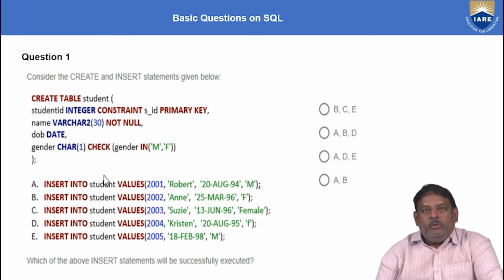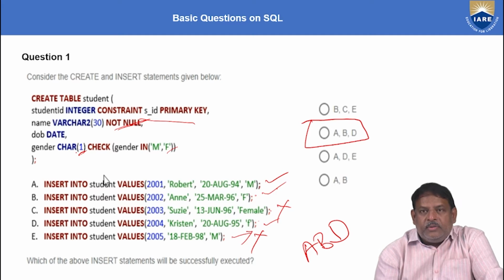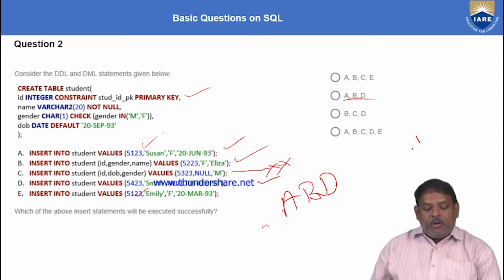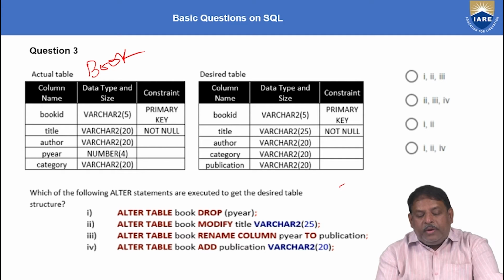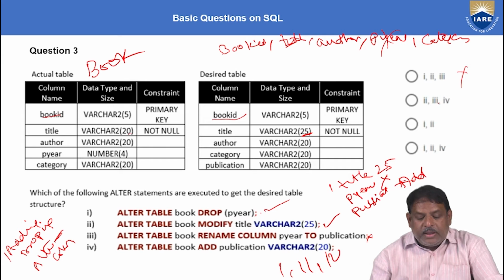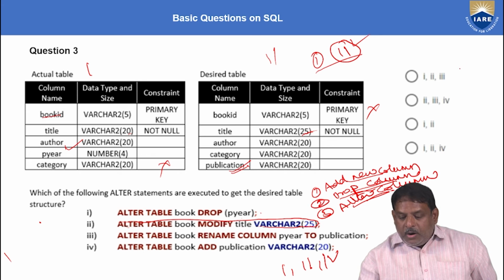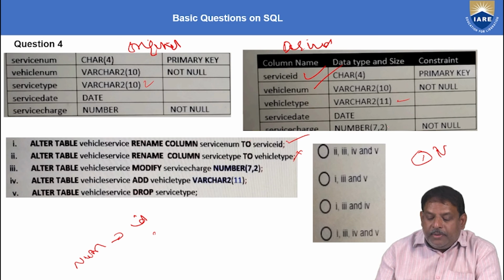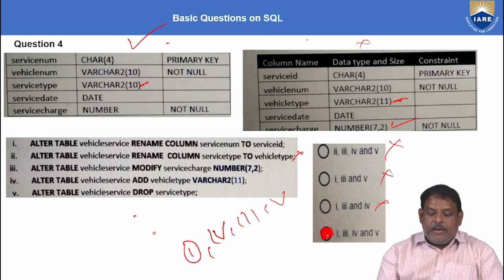Basic Questions on SQL Set -1 by Mr. G Srinivas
Basic Questions on SQL Set -1 by Mr. G Srinivas | IARE

Telangana, India.